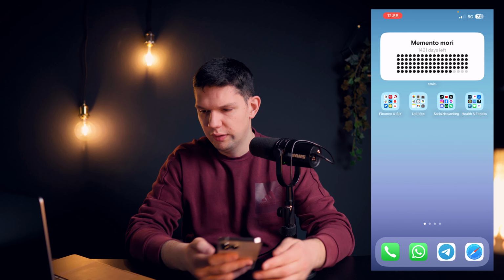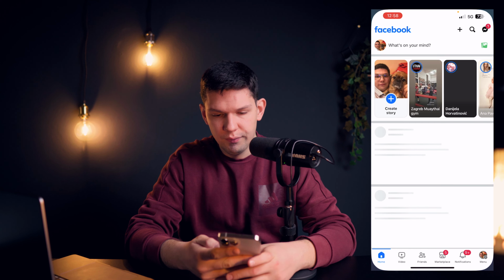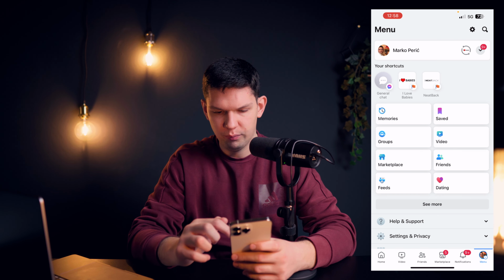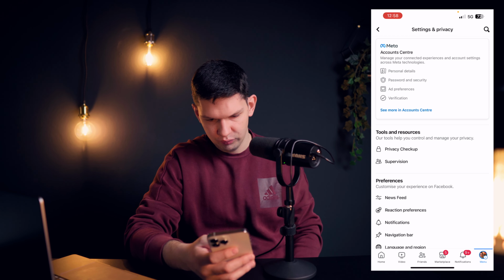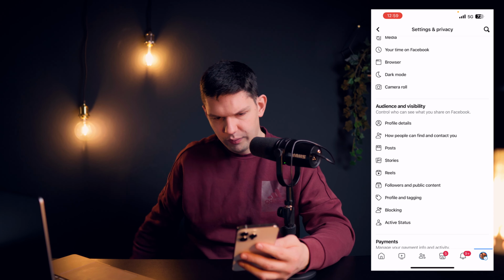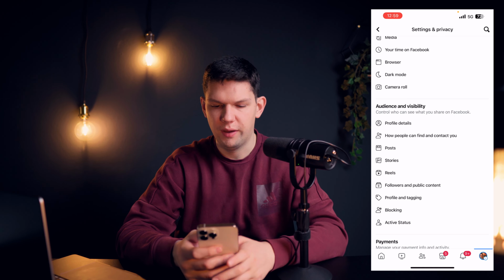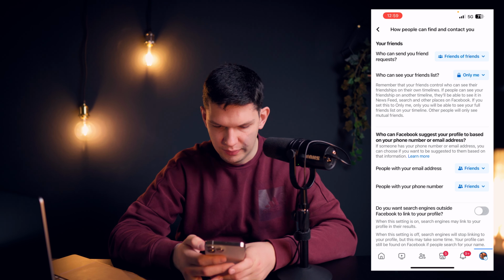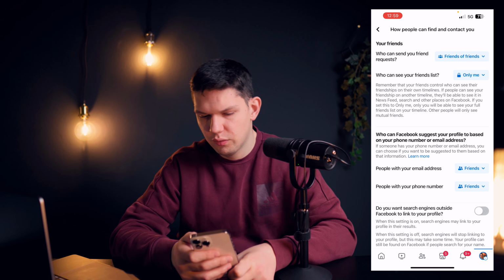How To BLOCK People From Seeing Your Facebook Story - Full Guide (latest update)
Learn exactly How To BLOCK People From Seeing Your Facebook Story  - Full Guide (latest update)